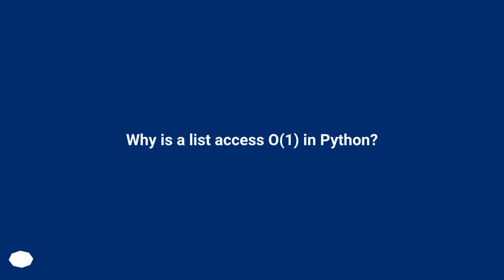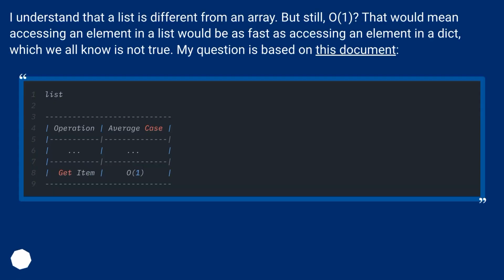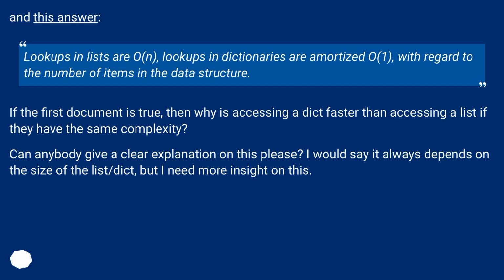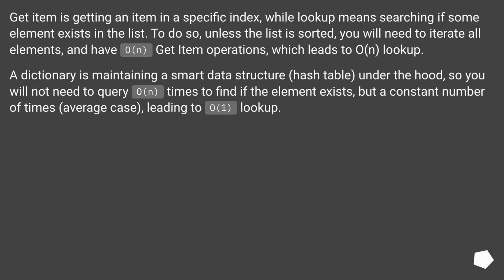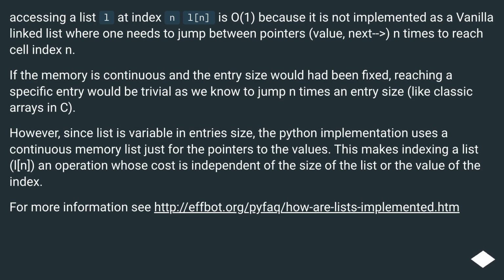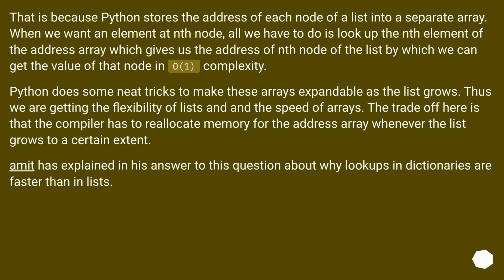Why is a list access O(1) in Python?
Chapters
00:00 Question
01:08 Accepted answer (Score 34)
01:48 Answer 2 (Score 24)
02:37 Answer 3 (Score 9)
03:26 Answer 4 (Score -2)
03:41 Thank you